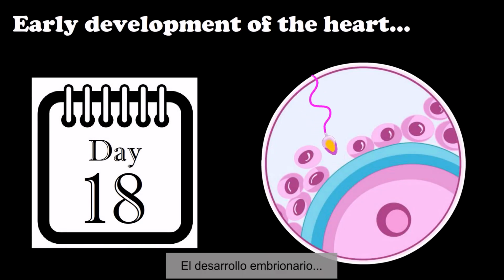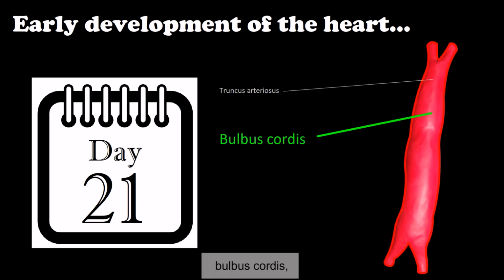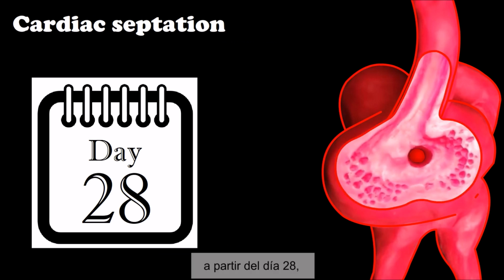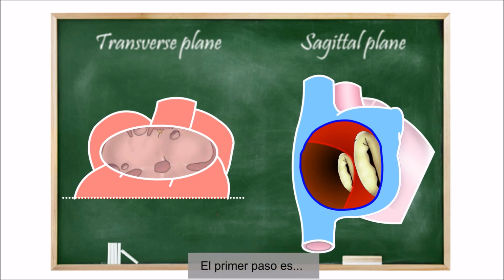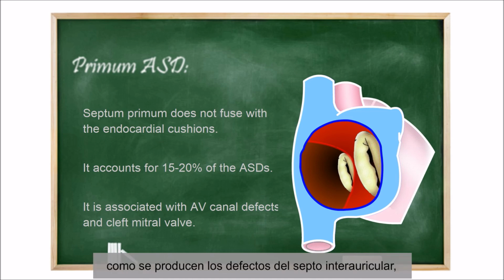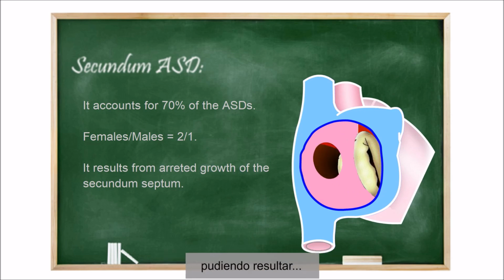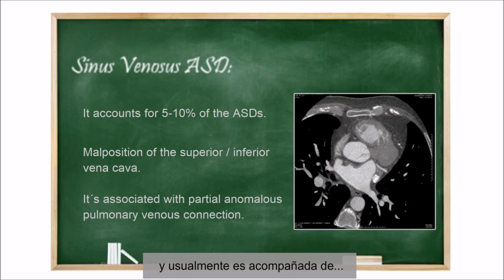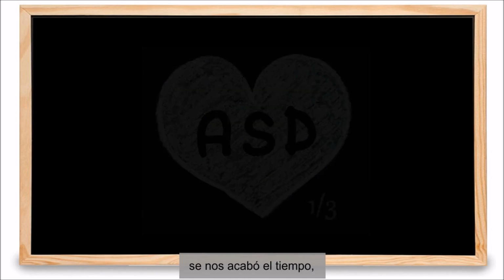Comunicaciones Inter-Auriculares (subtitulada)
Comunicación interauricular (CIA), revisión realizada con animación Flash